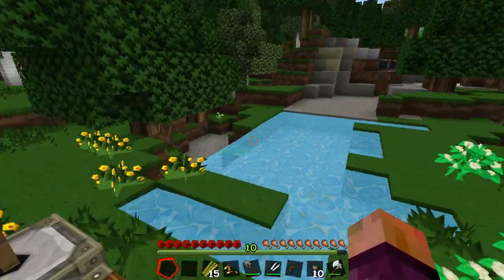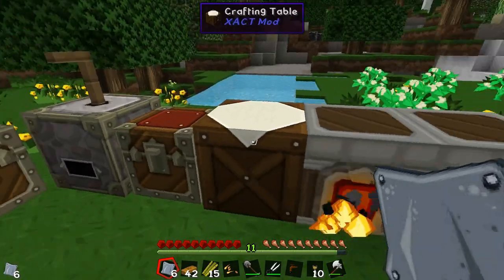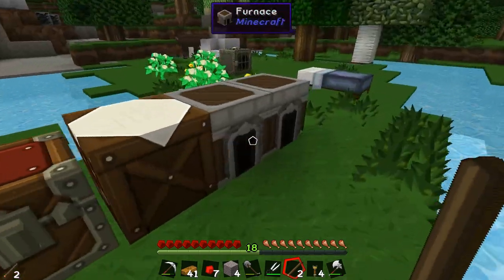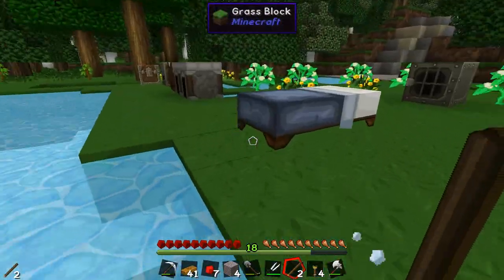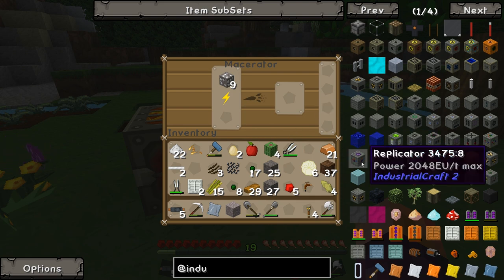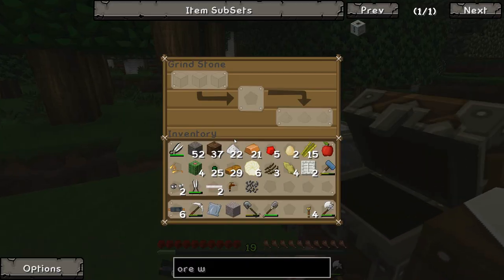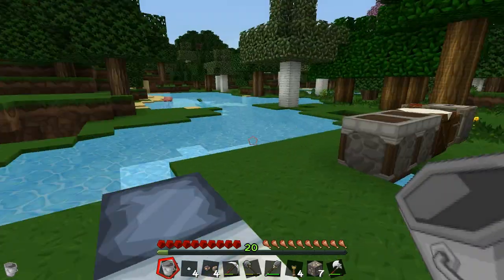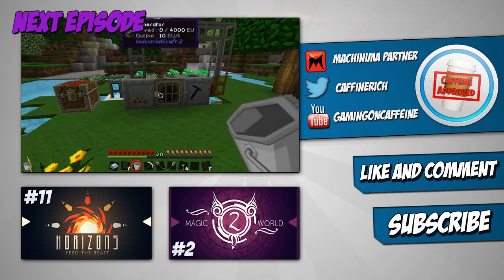FTB Monster - Ep.3 - Industrial Craft 2 [Minecraft 1.6.4]